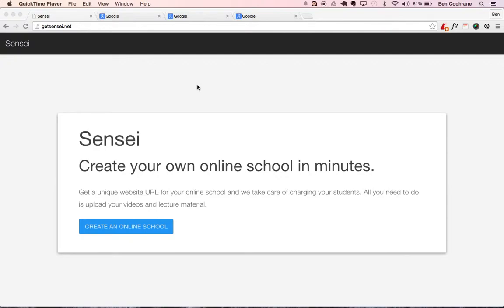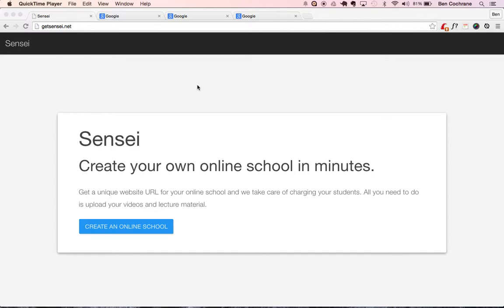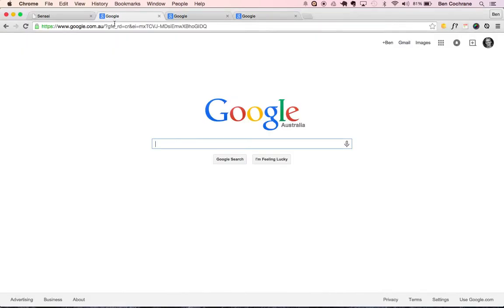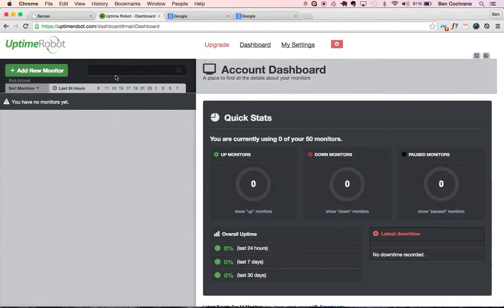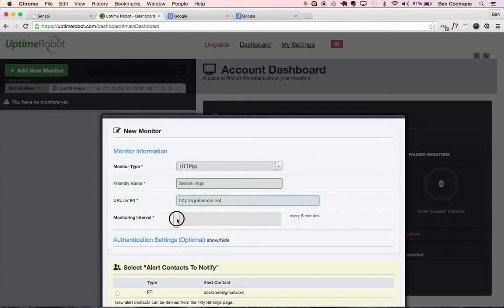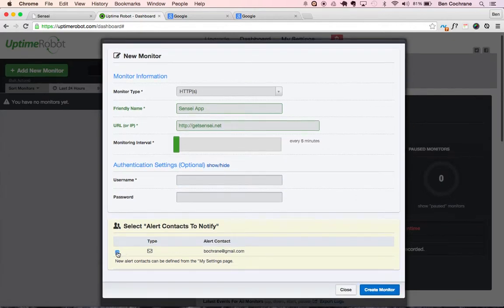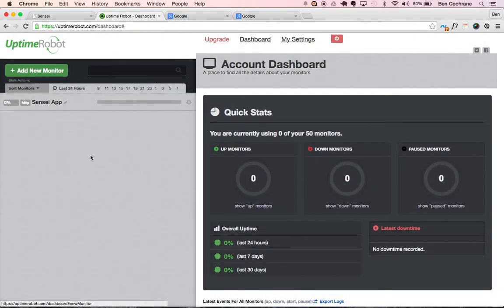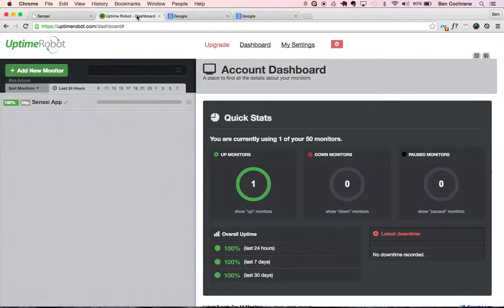Uptime Robot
Learn how to use Uptime Robot with your Heroku hosted Ruby on Rails application to have your app always up without a lag on load and be notified by email whenever your app goes down.